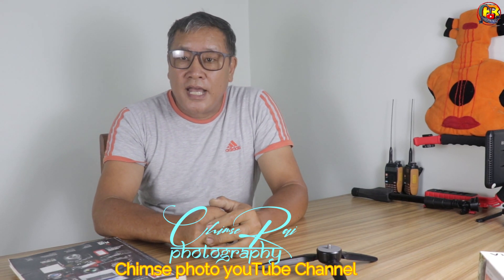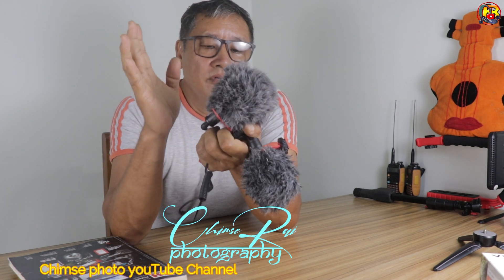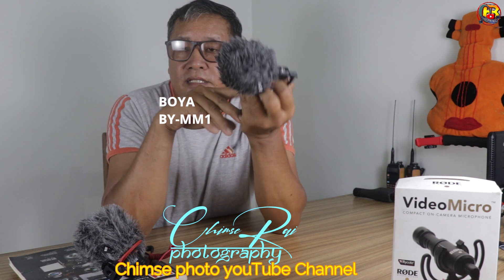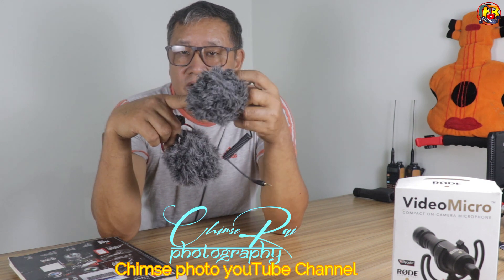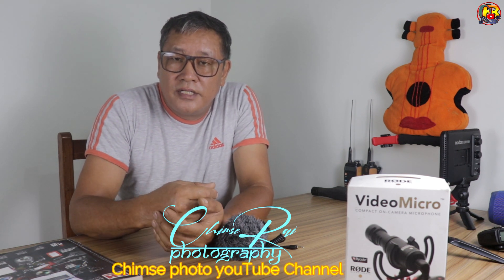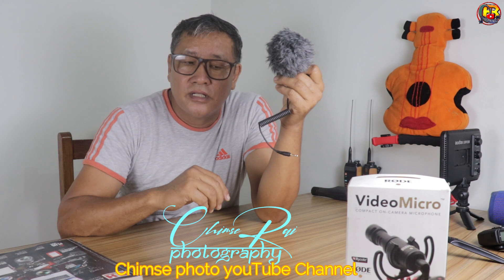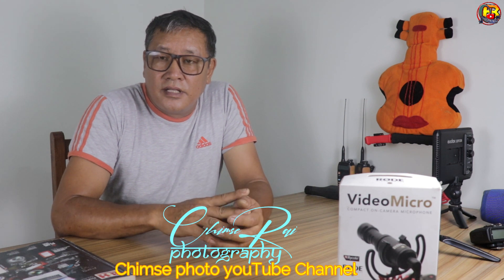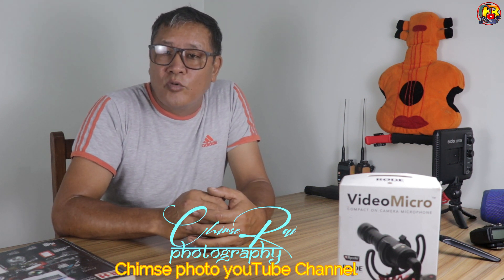rode videomicro#"boya by-mm1#"rode vs boya#microphone#| Chimse Photo Vlog 2020